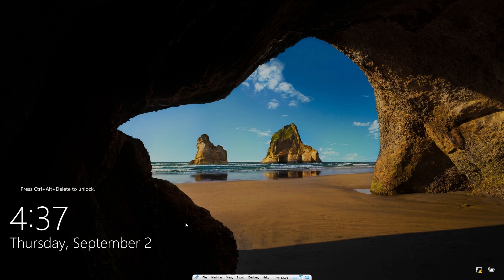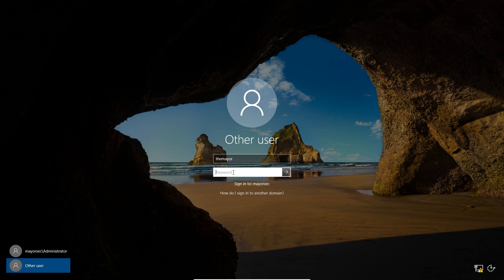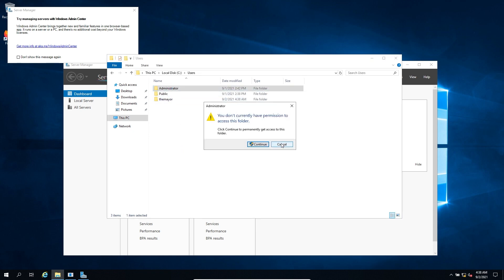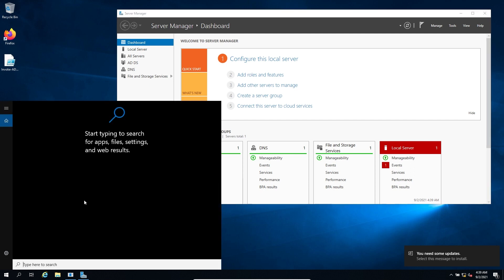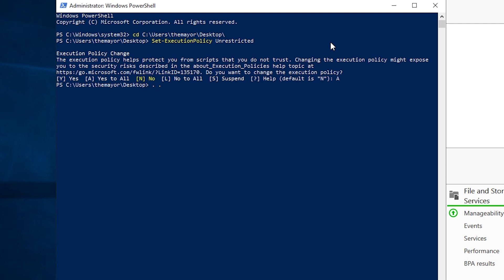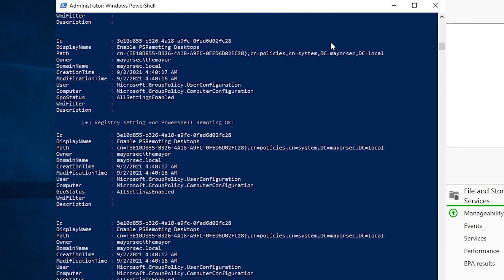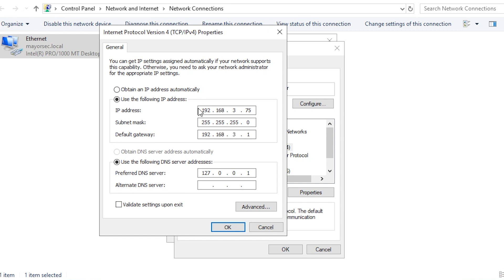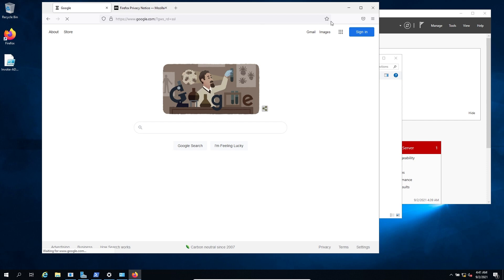Powershell for Pentesters - Generating the Domain Controller - Part 2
In this video we utilize the Invoke-ADGenerator script to generate domain objects that will be used throughout the course.  Please note that you MUST use mayorsec.local for your domain name as the script is hard coded.

Get my popular Movement, Pivoting, and Persistence course from the follow vendors -